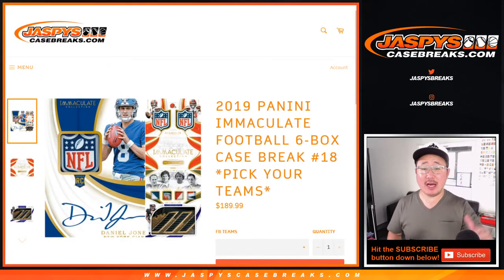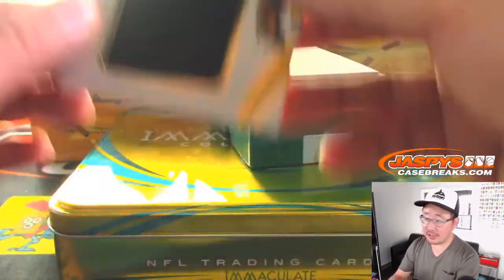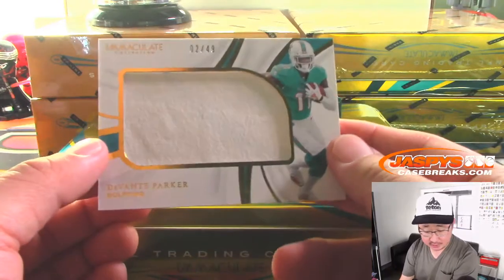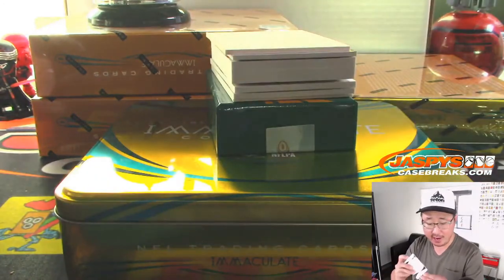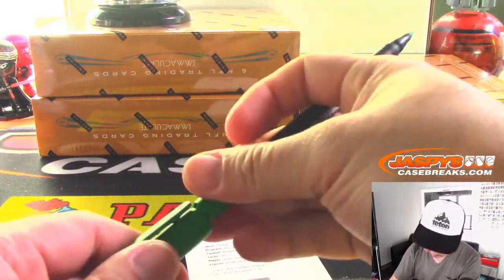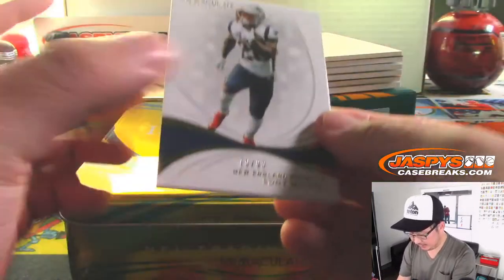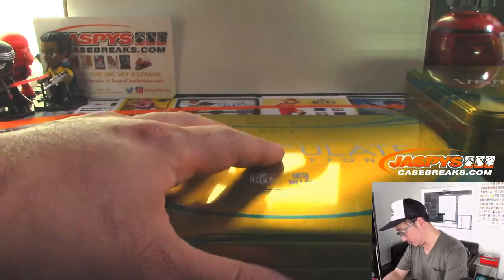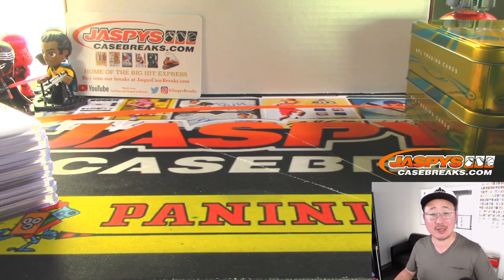Sa, 11.23.19 || 6Box PYT #18 || 2019 Panini IMMACULATE Football (NFL)